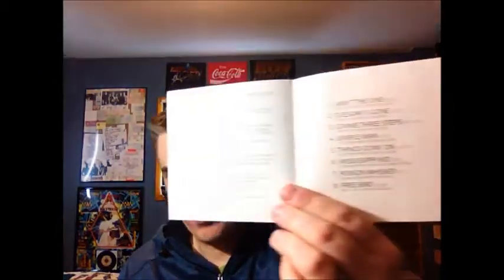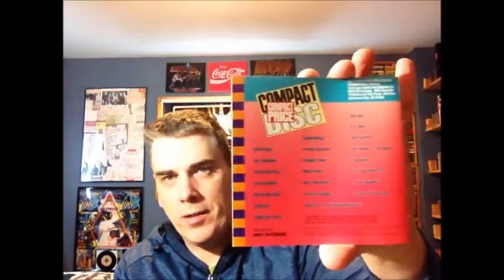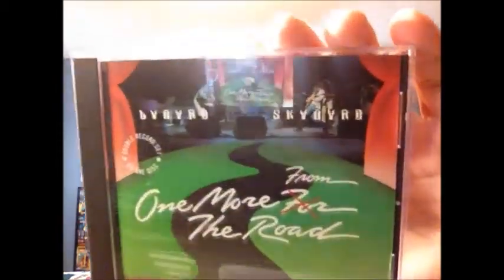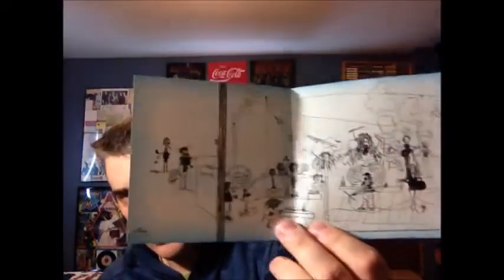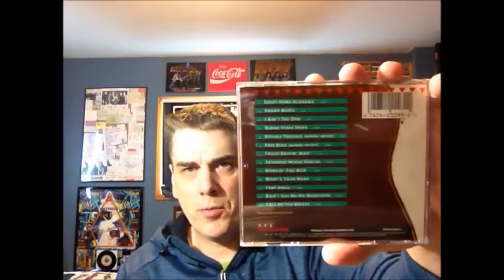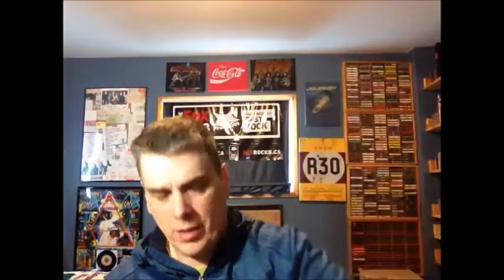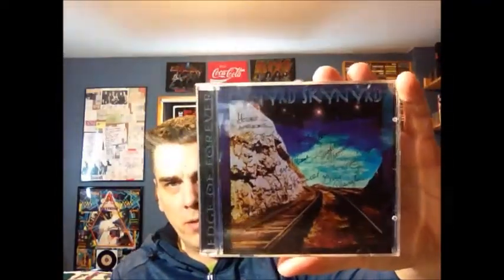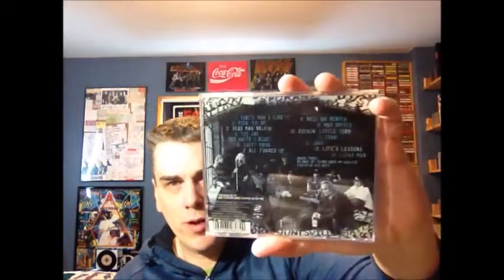Ep.143: Lynyrd Skynyrd (CDs) | Tim's Vinyl Confessions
When someone asks you to name a southern rock band, chances are Lynyrd Skynyrd are the first to come to mind.  My collection isn't complete, but for younger CD collectors, it's a way to show just how assembly-line and unimaginative the record labels were when compact discs first came out.